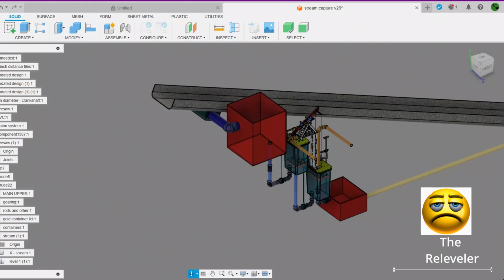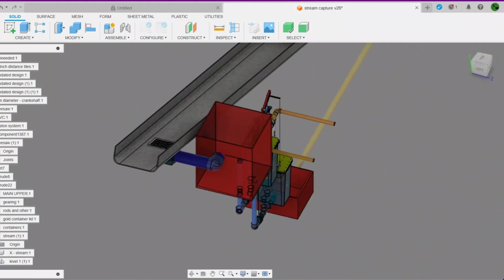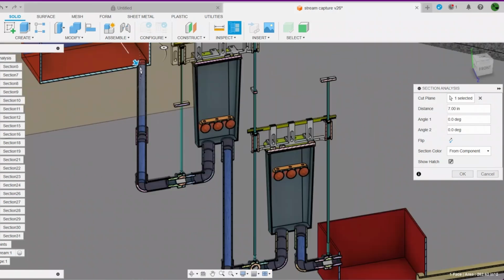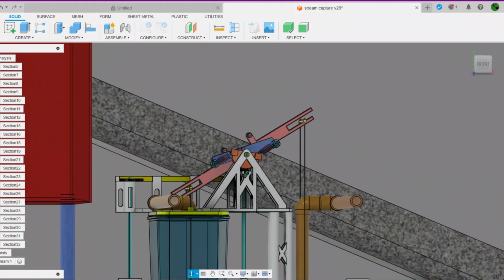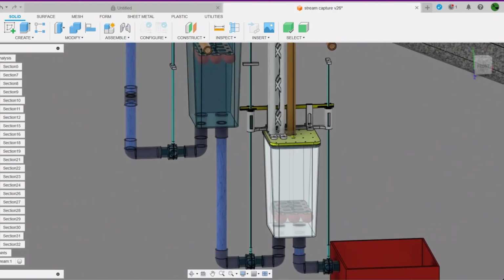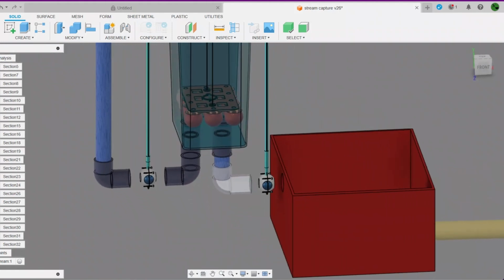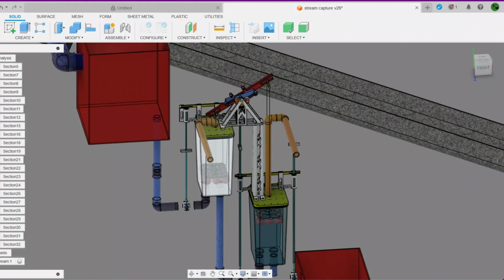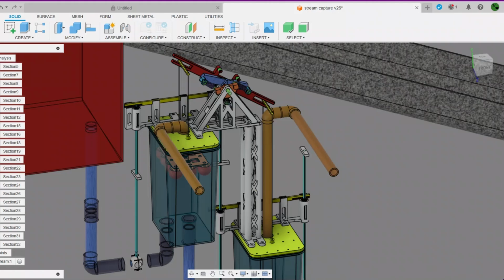inventions and miscellaneous (stream/river hydro power)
This was not meant as the video for this project.  I did it without a script and missed a few things, and i should have edited it more, but its something i guess.

potential power generation from converting water from streams / rivers / dams, into air pressure that can be used for work.
Hope to get an update out soon